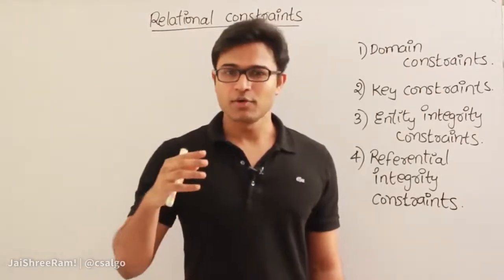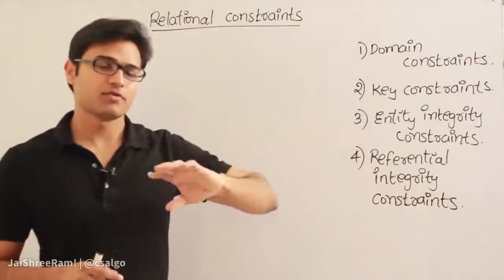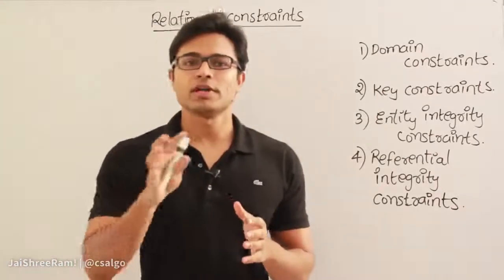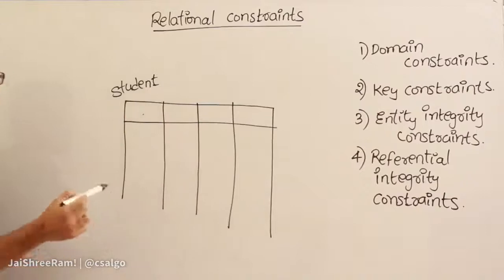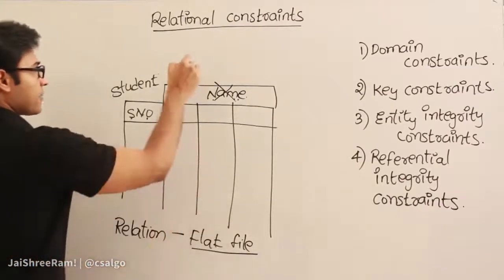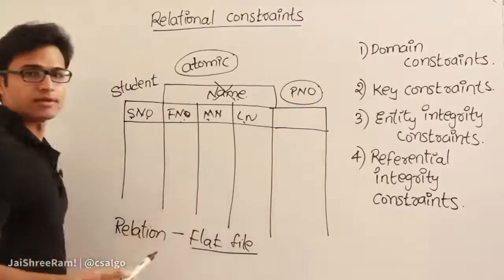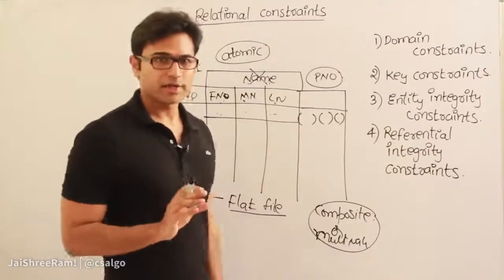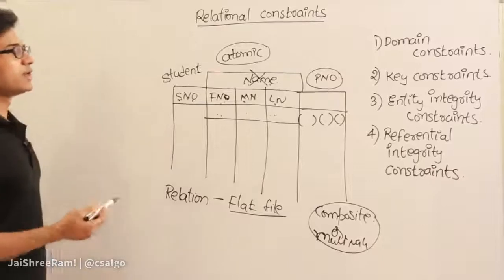4 Constraints on Relational DB schema Domain constraints